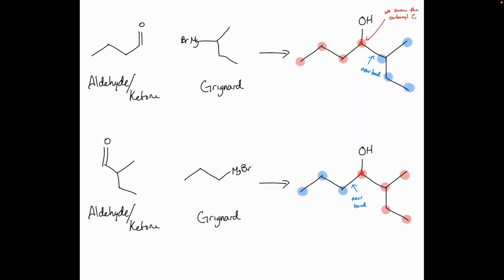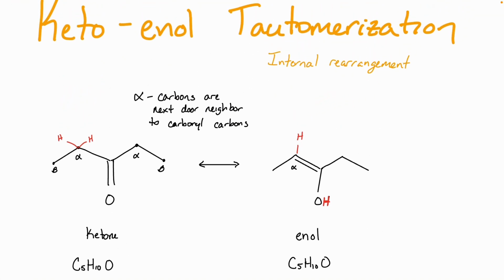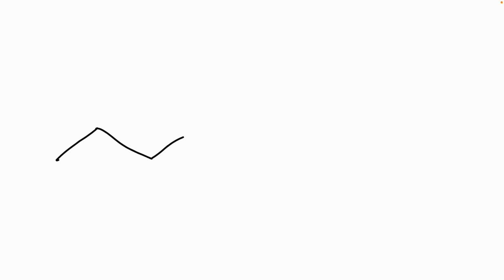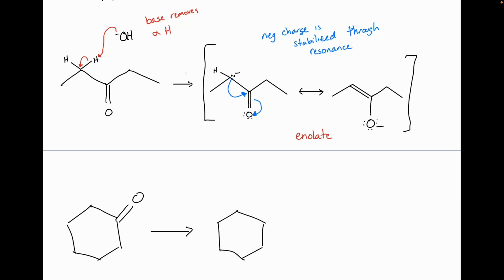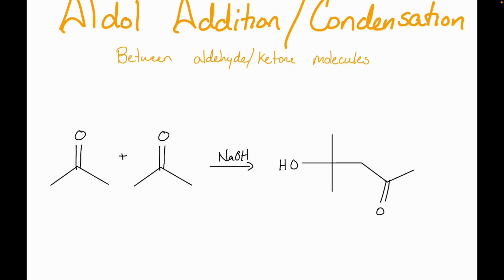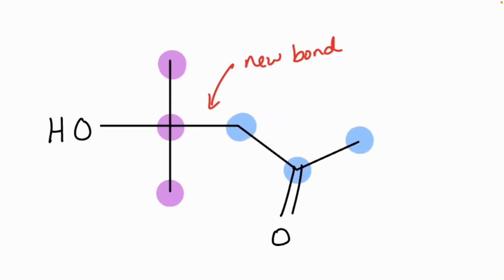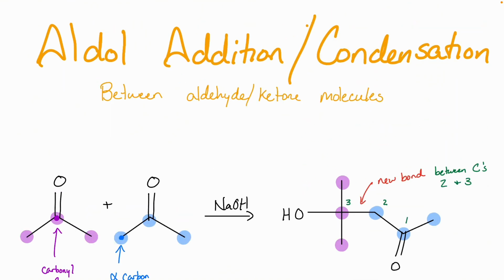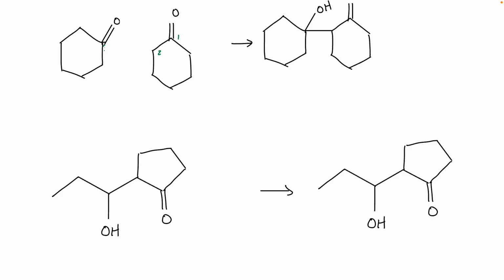Chem8SP23 Chapter 9 Lecture 4